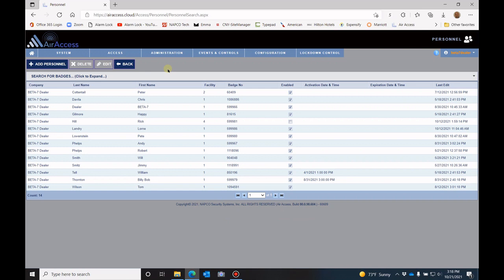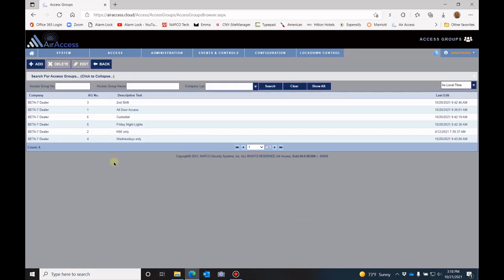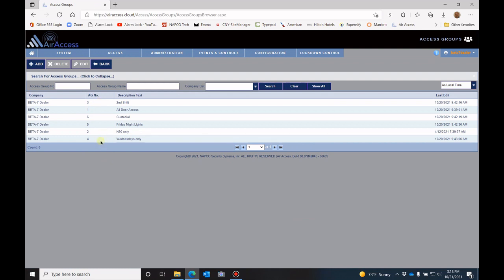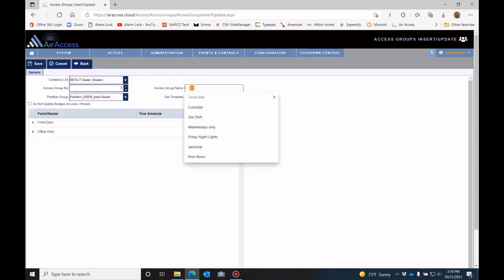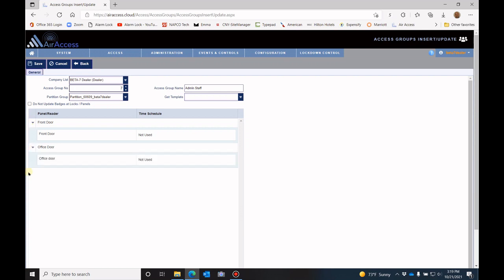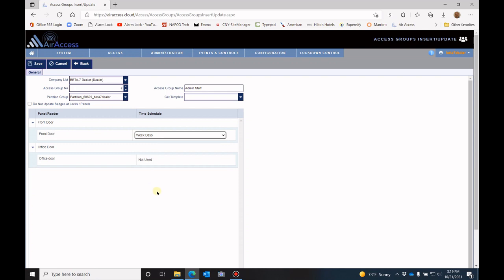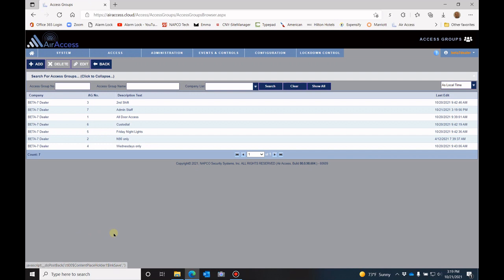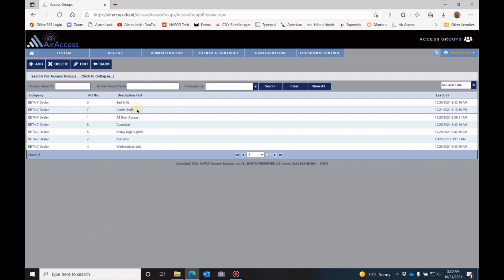Creating Access Groups in Air Access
Alarm Lock trainer Andy Phelps walks you through the process of how to create an Access Group in the cloud software Air Access.